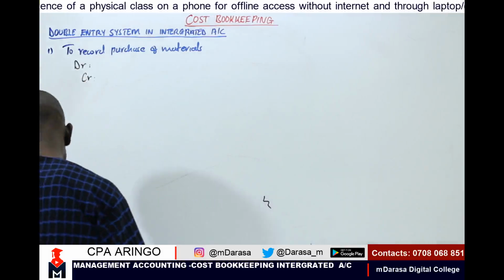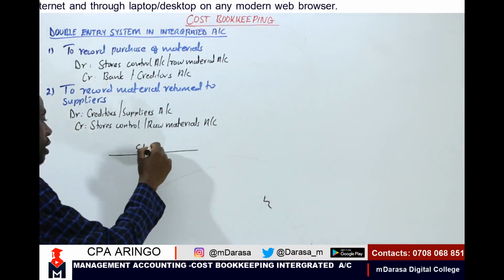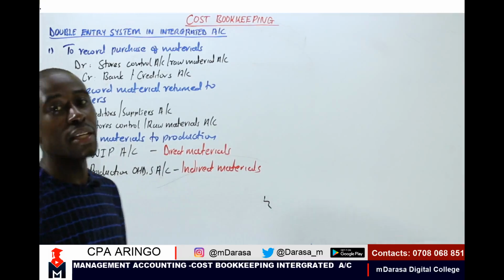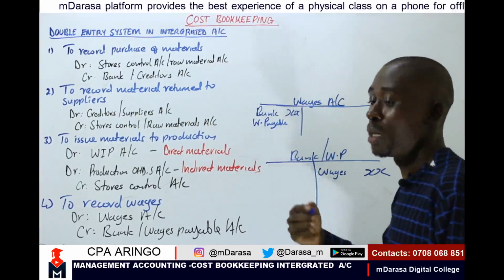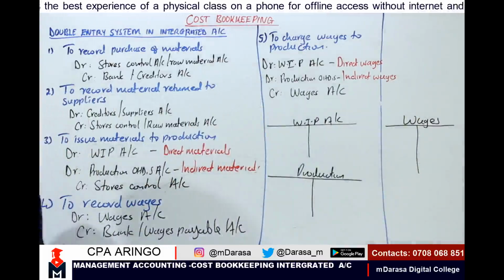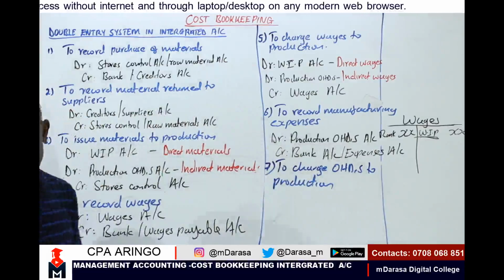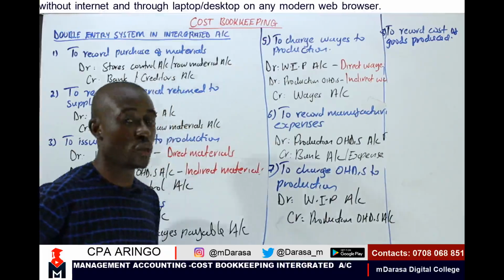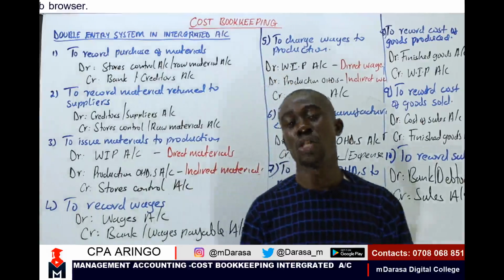COST BOOKKEEPING - INTERGRATED ACCOUNTS(LESSON 1) MANAGEMENT ACCOUNTING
Integrated accounting system refers to a single accounting system, where cost and financial accounts are maintained in the same set of books of accounts based on double entry system. Such system provides fully the information required by cost and financial accountants.